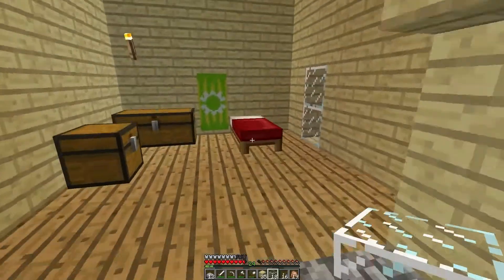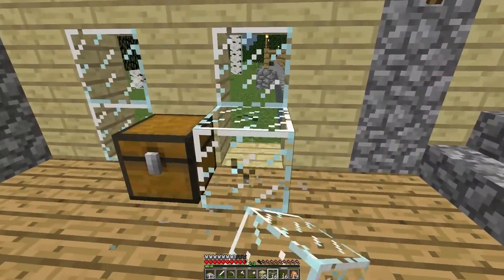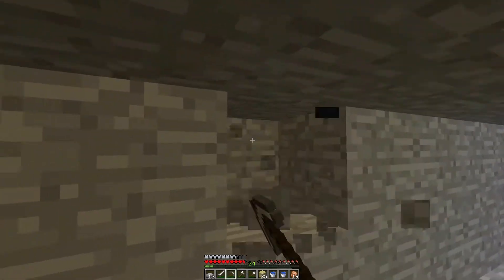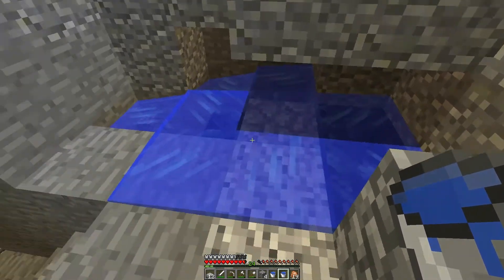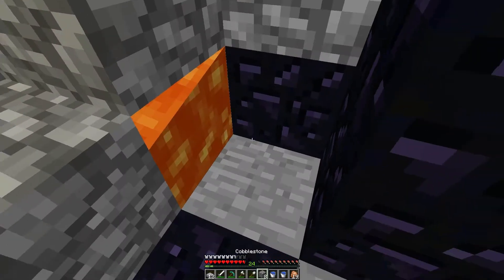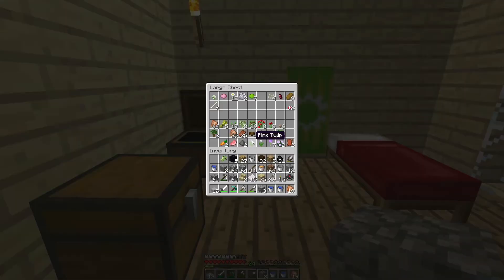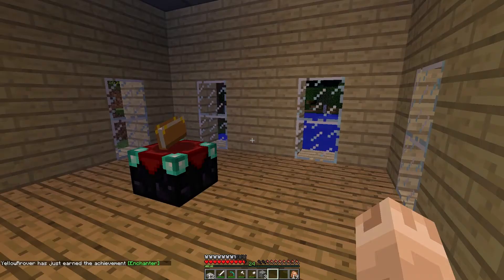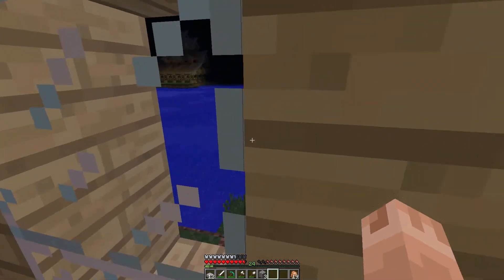Dawnlight SMP - ENCHANTING TABLE YAY (part 6)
In this video, I get all the necessary items to finally make an enchanting table! I also manage to nearly be burnt to death while mining for obsidian... There always seems to be near death experiences in these videos...
Make sure to leave a comment as I love hearing from you guys :)

Other Channels On The Server

**Music**